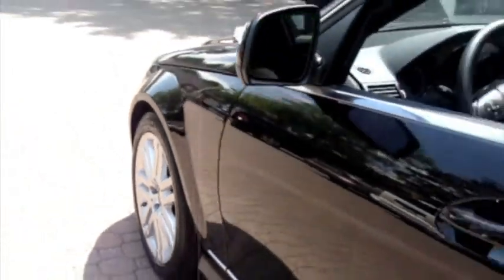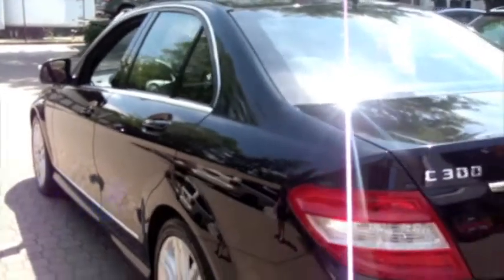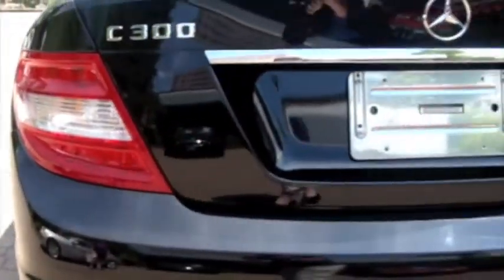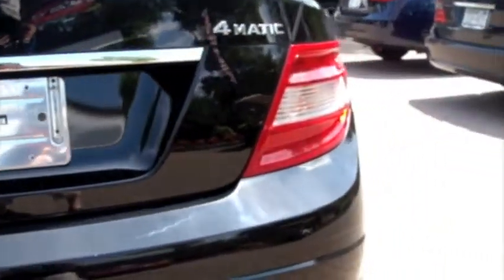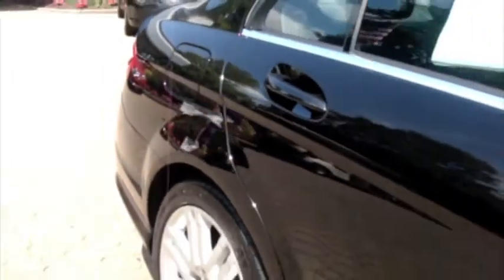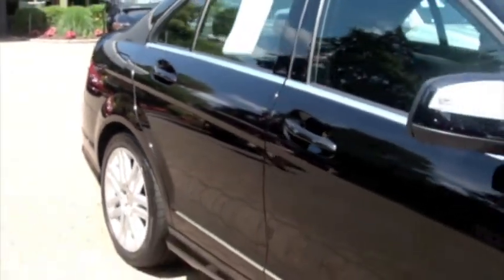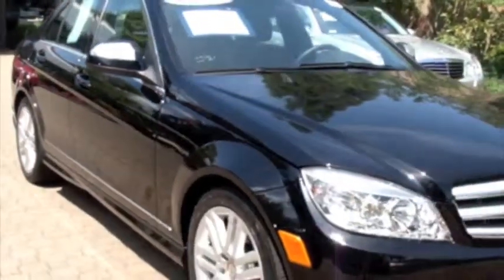2009 Mercedes-Benz C-Class C300 4MATIC Sedan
2009 Mercedes-Benz C-Class C300 4MATIC Sedan
•  AMG Sportline
•  Aluminum Trim
•  Sport Suspension
•  Wheels: 17" 7-Twin-Spoke Alloy
•  iPod Integration Kit